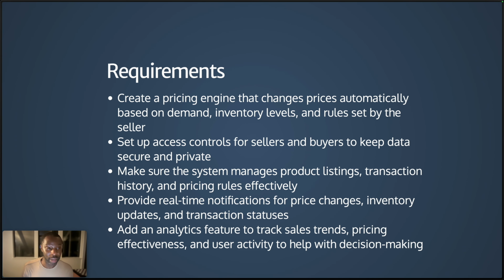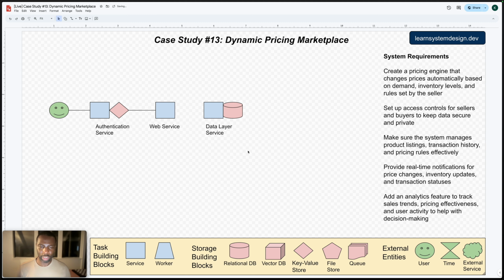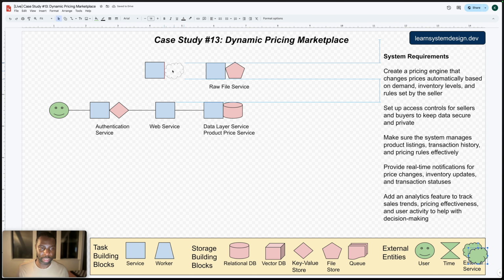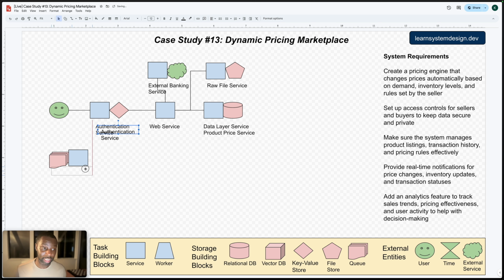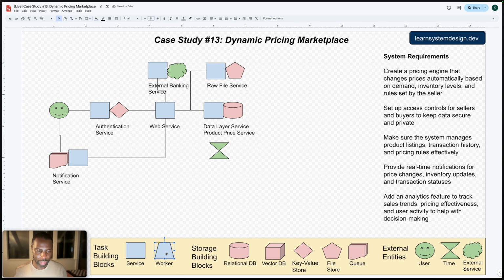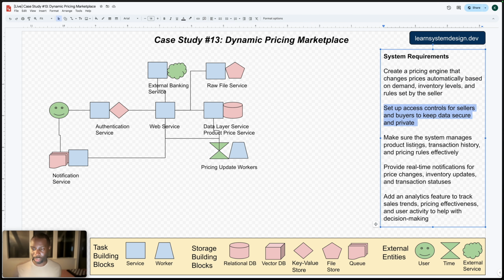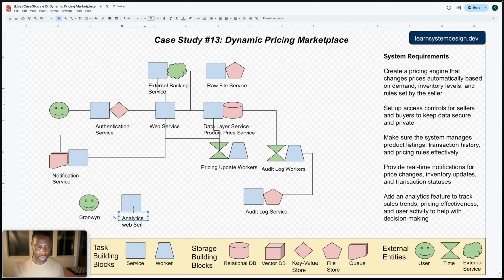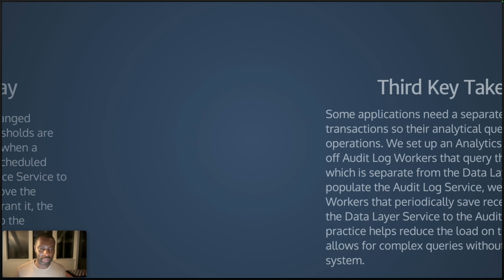Designing Dynamic Pricing Without AI (Just Rules) | Case Study 13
Bronwyn wants a marketplace where prices automatically adjust based on demand and inventory, plus real-time notifications and analytics on sales trends. The pricing engine here is not a machine learning model. It is a Worker running rules on a schedule.

What You'll Learn:
- How pricing update Workers, triggered on a schedule, check inventory thresholds and recalculate prices directly against the Relational Database
- Why the notification pattern here flips from earlier case studies: the user subscribes to a product, instead of a Worker pushing to every user by default
- Why analytics runs on a completely separate path, a dedicated Analytics web Service with its own Queue and Workers, so heavy queries never slow down the live marketplace
- How audit log Workers periodically copy transactions out of the data layer Service into a separate File Store built for that kind of complex querying
- Why "dynamic pricing" does not require AI: predetermined rules and thresholds are often enough

Why It Matters:
Not every "smart" feature needs a model. The judgment is knowing when a rules-based Worker gets you 90% of the value without the cost and complexity of training and serving an AI model. That restraint is a skill AI itself cannot exercise for you.

Part of the Systems Thinking Lab case-study series: 15 real applications designed from the same 7 building blocks.